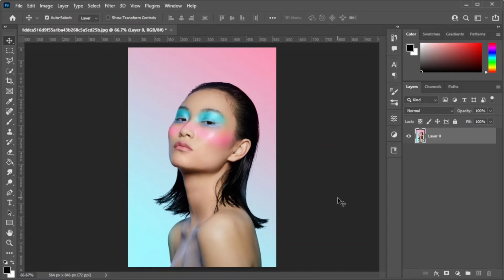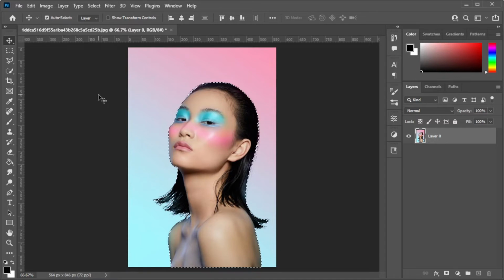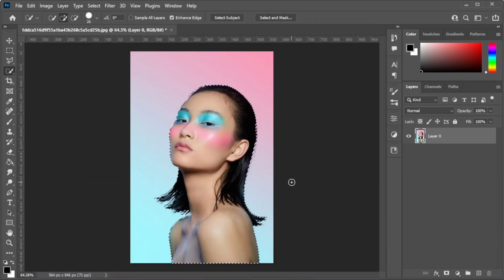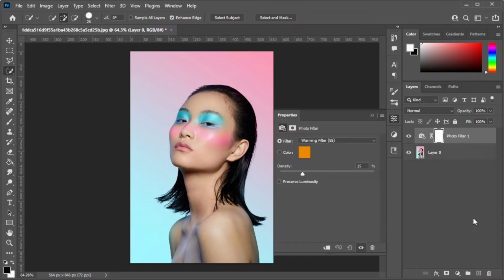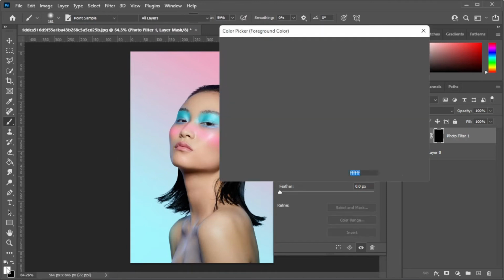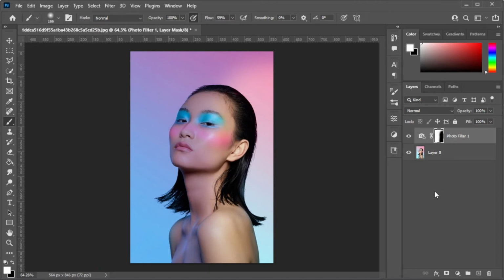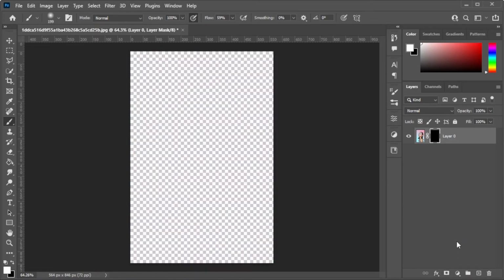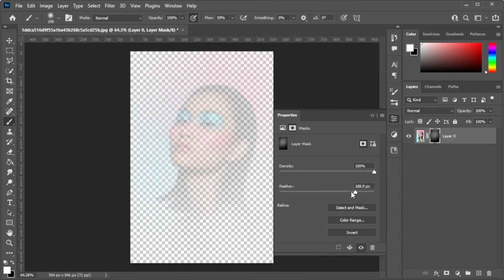How to FEATHER EDGES of an Object in Photoshop (3 Minute Tutorial)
Learn how to feather edges of an object to make it smoother and blend in with the background!